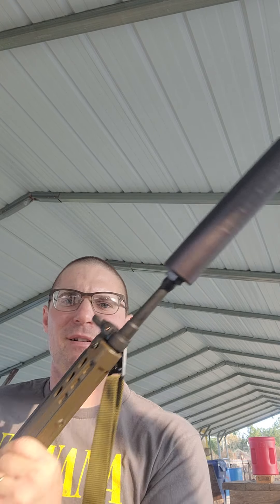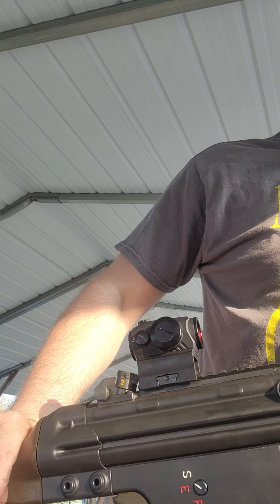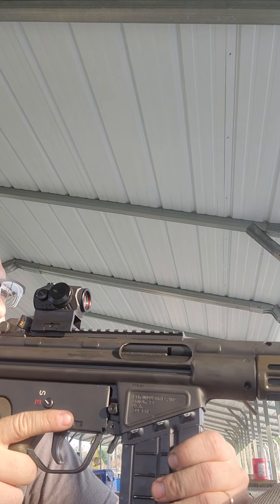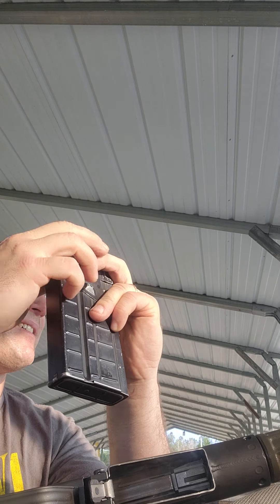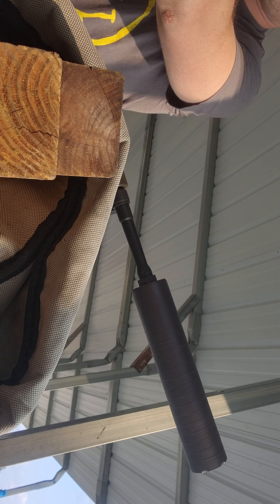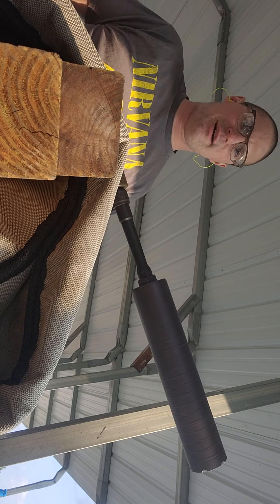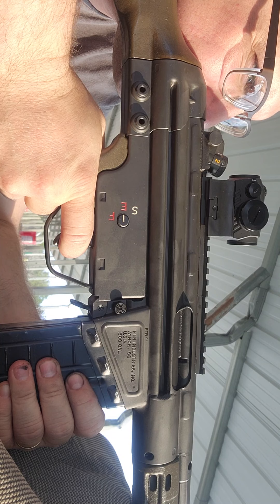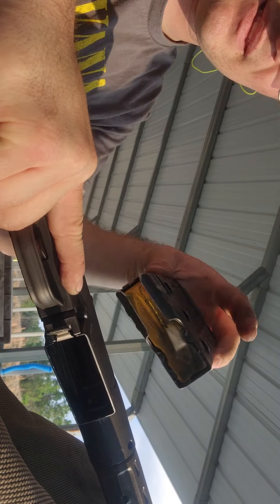q full Nelson range day